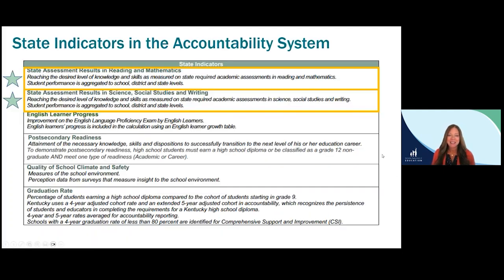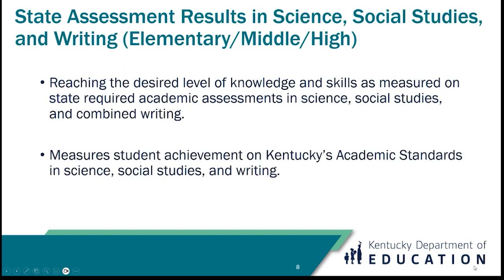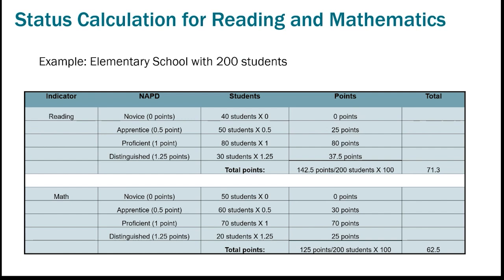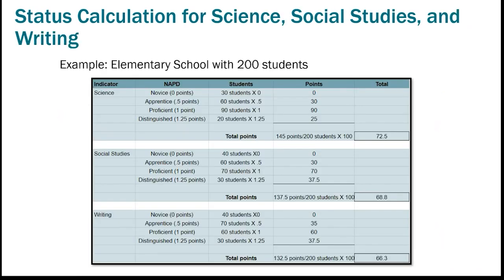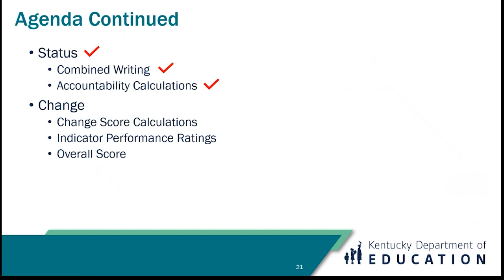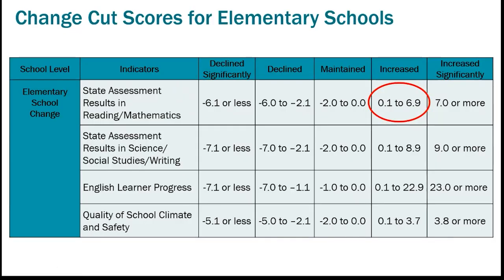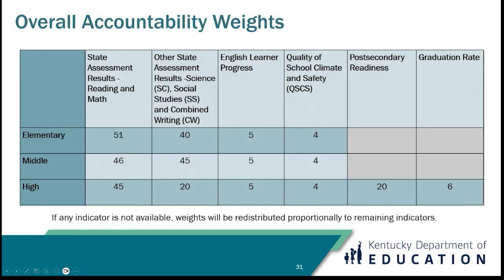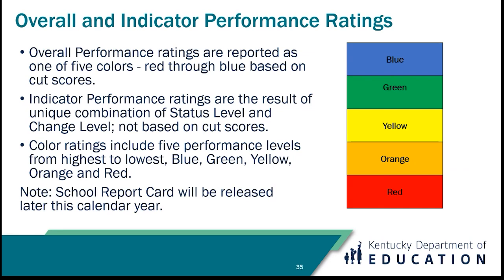Reading, Math, Science, Social Studies, Writing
Accountability Indicator Training (2024)